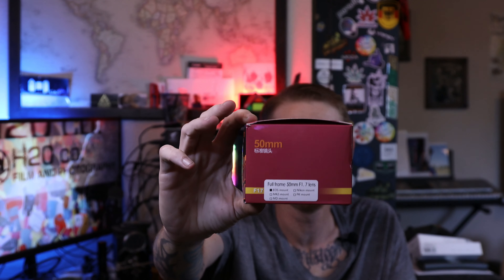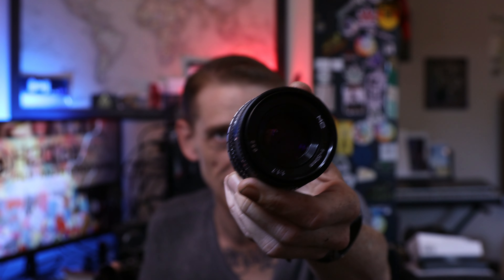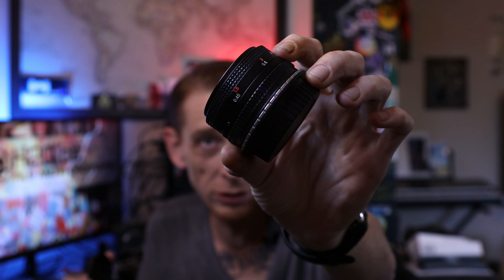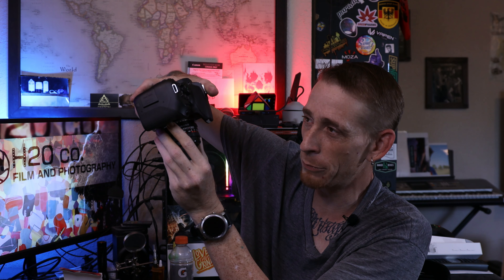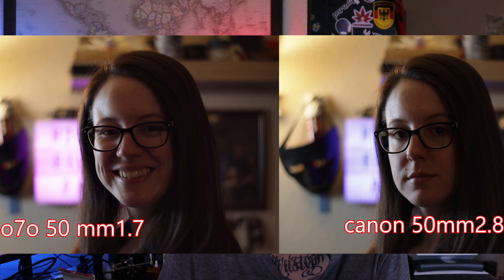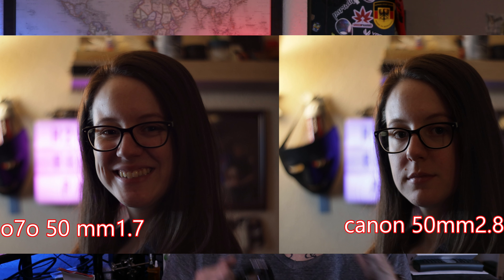best budget lowlight lens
i found an amazing 50mm 1.7 portrait lens for under 50$ and am shocked at the high quality it offers especially in low light so i thought id share what i found with everyone! enjoy. for some reason ive noticed the price fluctuate a bit so keep an eye out its listed at 67$ but 3 days ago it was only 47$

070 50mm 1.7 manual lens